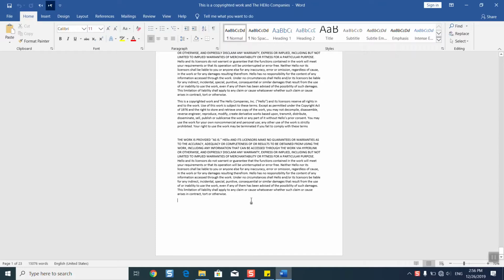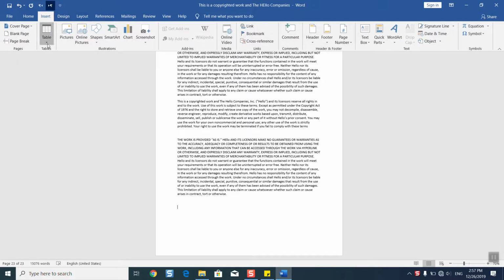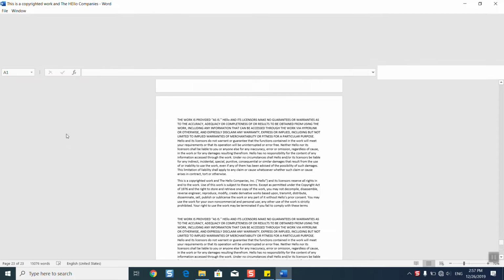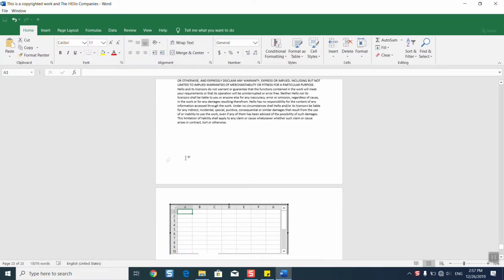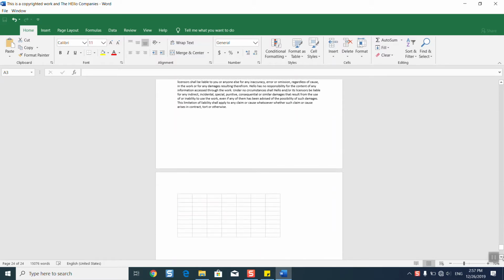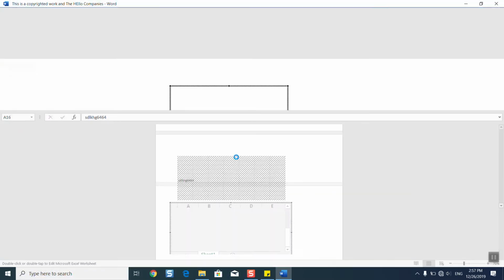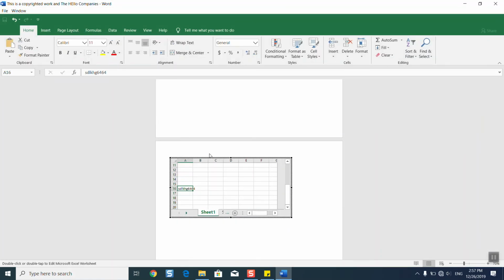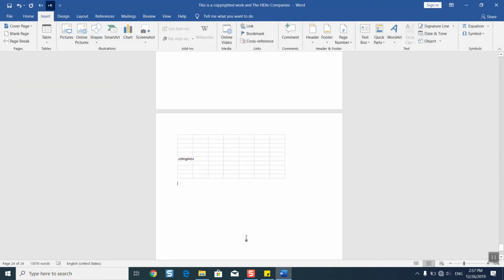How to Create an excel sheet or table using Word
In this video I will show you how to Create an excel sheet or table using Word